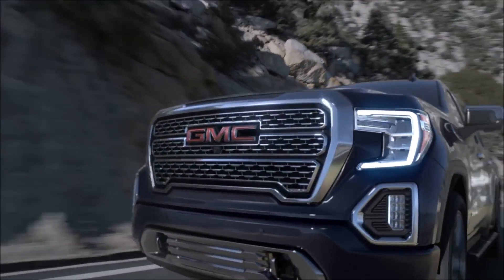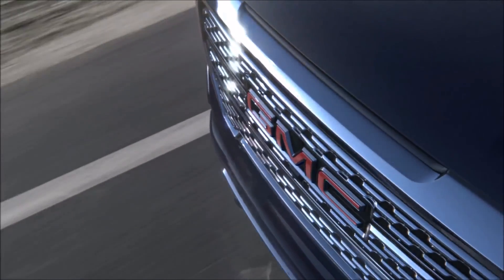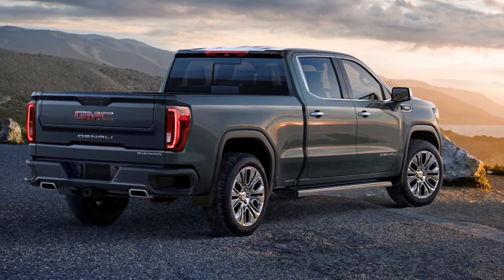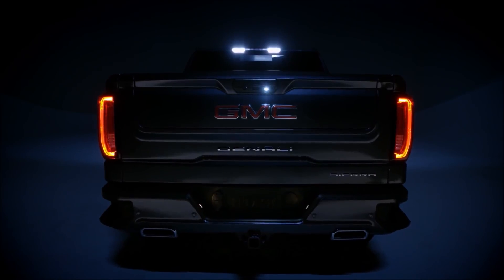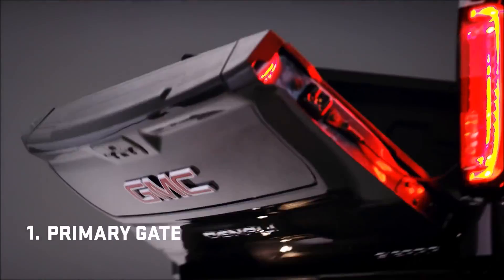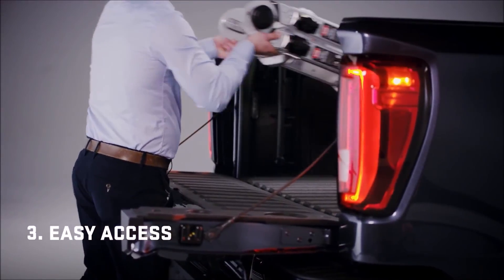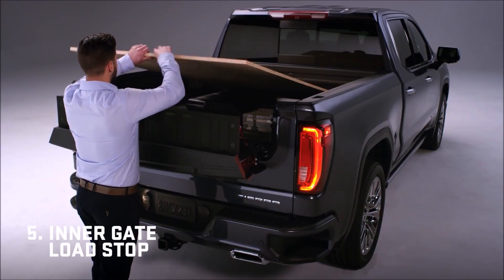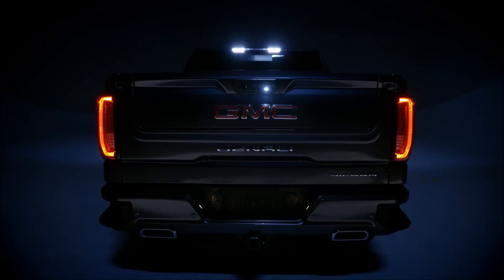2019 GMC Sierra Truck